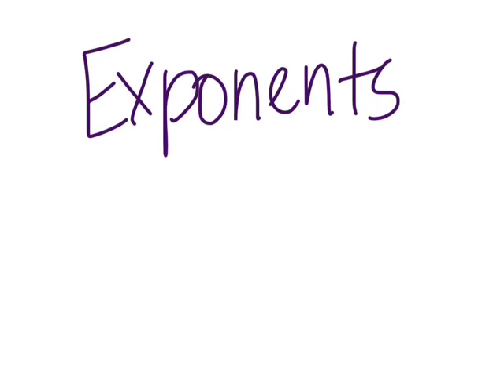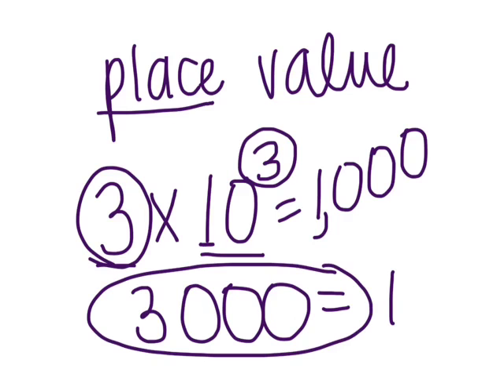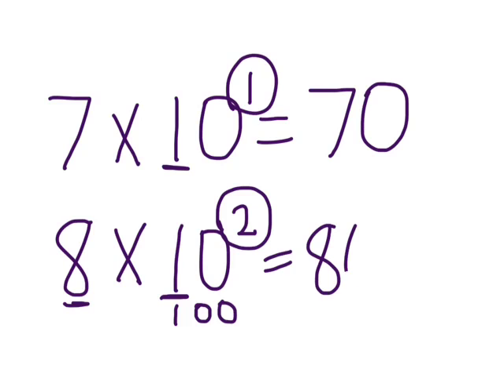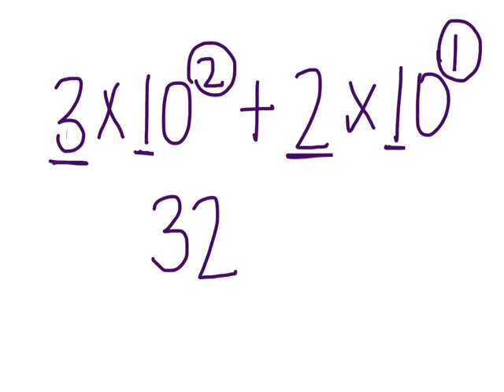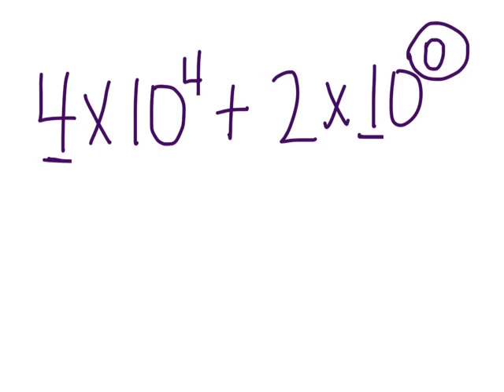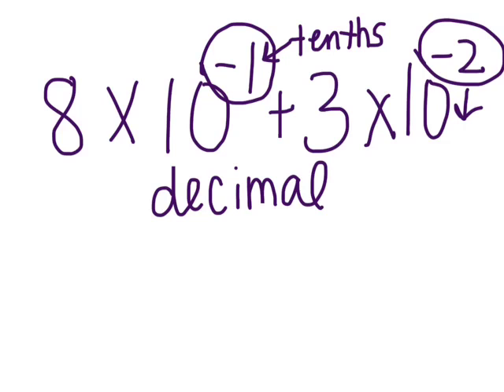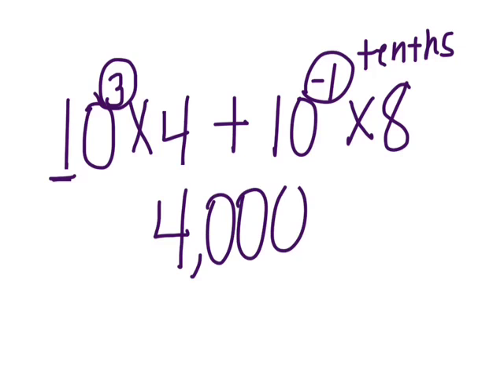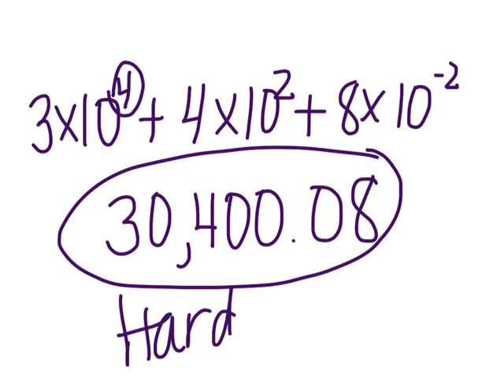Exponents - number sense